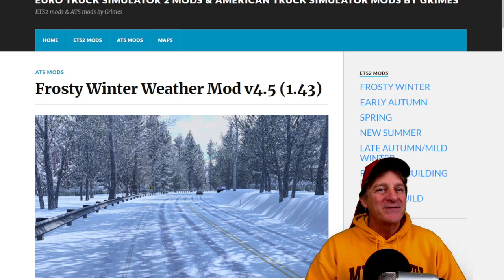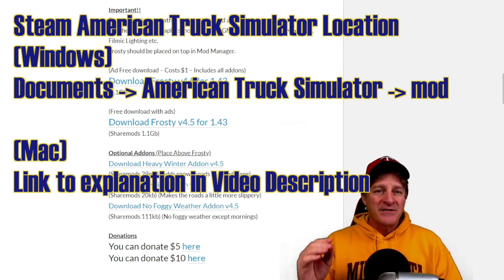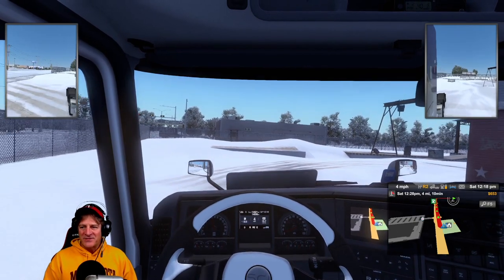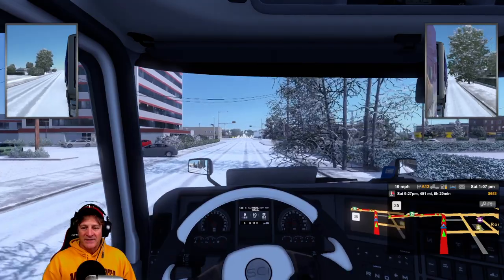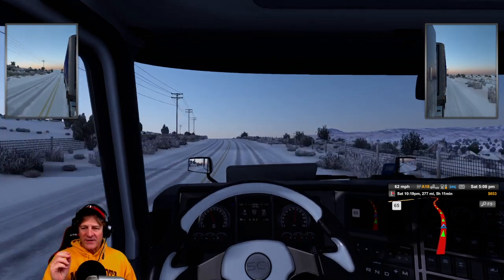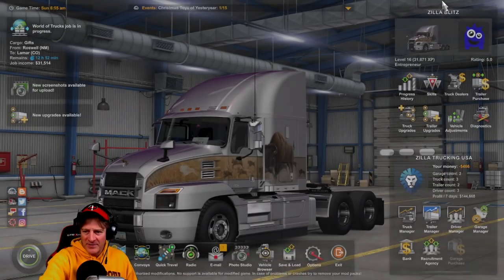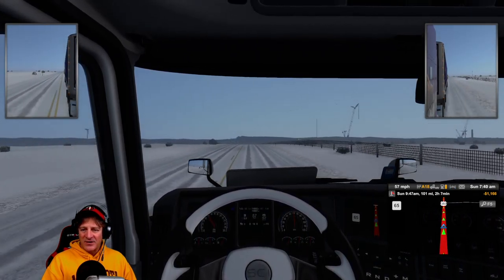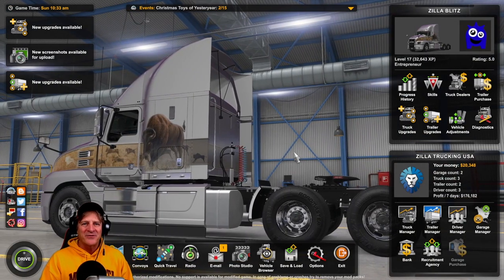ATS | How to Install Snow Winter Mod | American Truck Simulator Career | Episode 35 - Frosty Winter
In this American Truck Simulator Let's Play career episode, we install the Frosty Winter Mod to our game (snow mod, winter mod, snowy weather), then deliver Christmas gifts to Lamar, Colorado. How to Install Snow & Winter Mod Tutorial

Links
Frosty Winter Snow Mod Download - Grimes Mods

Frosty Winter v4.5 (or latest version)
Frosty Heavy Winter Addon v4.5 (or latest version, optional)
Frosty Physics Addon v4.5 (or latest version, optional)
Download No Foggy Weather Addon v4.5 (latest version, optional)

Windows Mods Folder Location (Steam)
Documents - American Truck Simulator - mod (put files in this folder)

Mac ATS Mods Folder Location Instructions
Click on Finder, then at the top task bar select Go to bring down the drop-down menu. Then hold down the 'ALT' key. This will expand the drop down menu to expose more options in that list. In the drop-down menu, select Library, then select Application Support, then select American Truck Simulator. The mod folder should certainly be there.

Chapters
00:00 Introduction
00:30 Downloading Frosty Winter Snow Mod
03:40 Installing Frosty Winter Snow Mod
04:23 Activating Frosty Winter Snow Mod
06:30 Driving with Frosty Winter Snow Mod

This series is an American Truck Simulator career Let's Play (ATS) playthrough where we start with nothing and attempt to build a trucking empire in Europe.